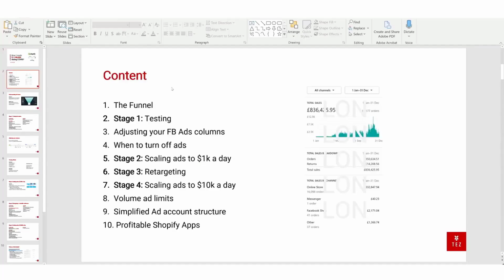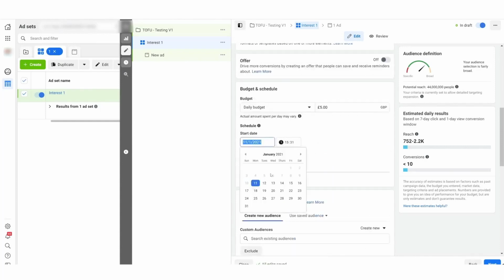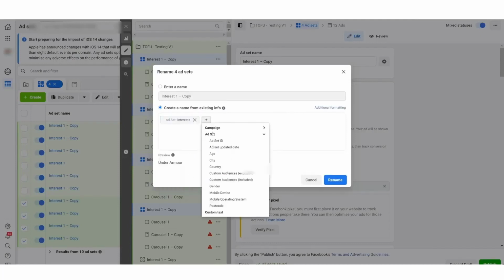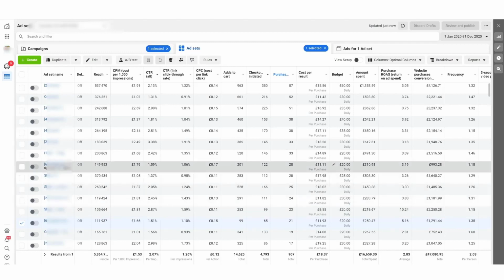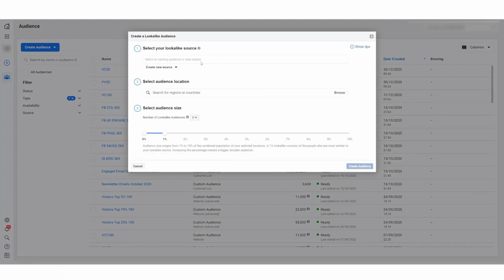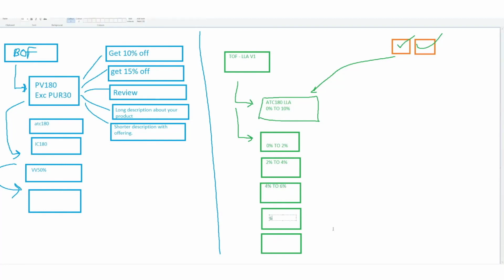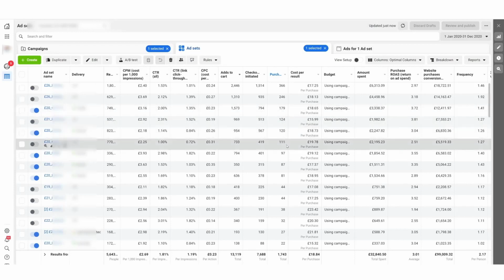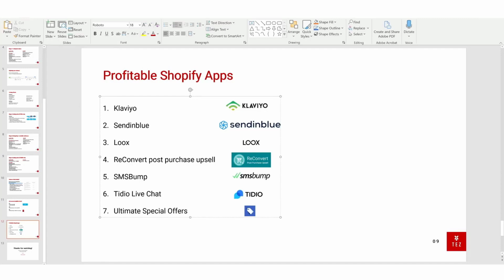0 to $1M Shopify Dropshipping Using Faceook Ads FREE Course and Case study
0 to $1M Shopify Dropshipping Using Faceook Ads FREE Course and Case study